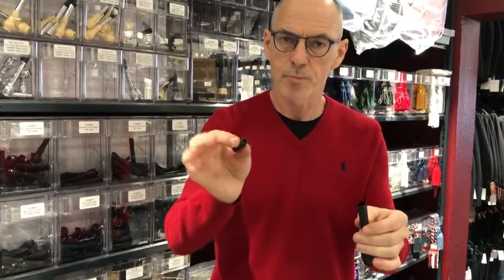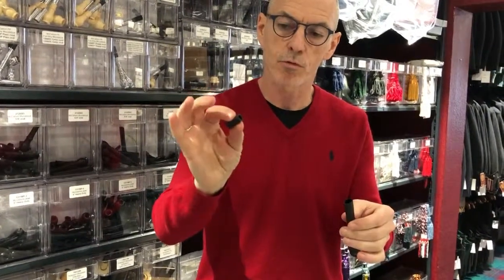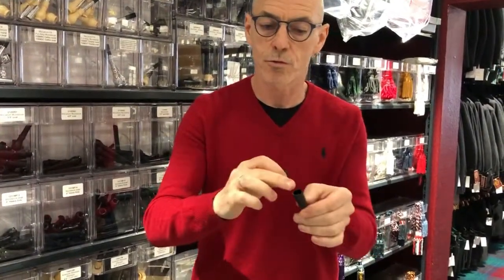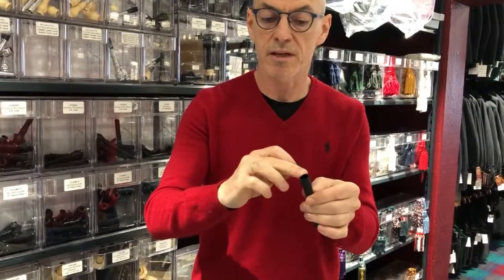How to fit mouthpiece protectors (black)